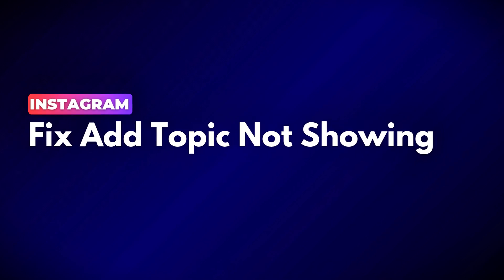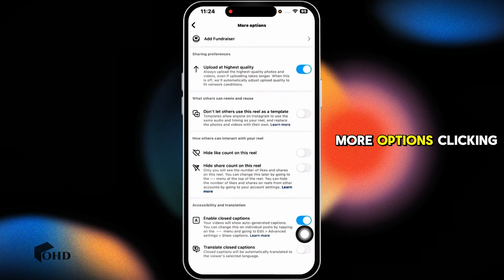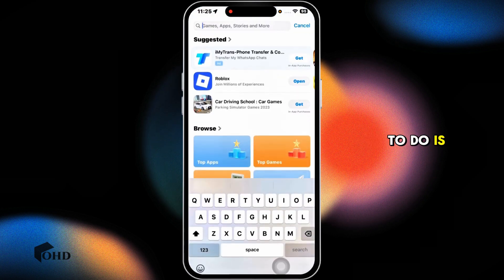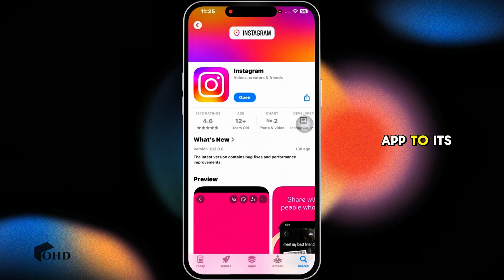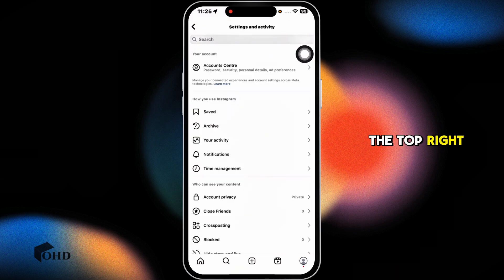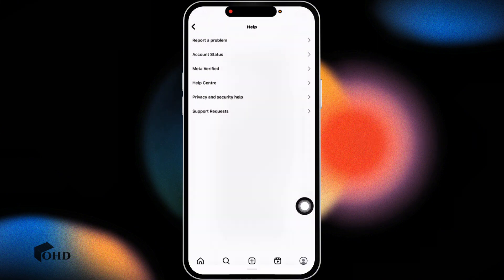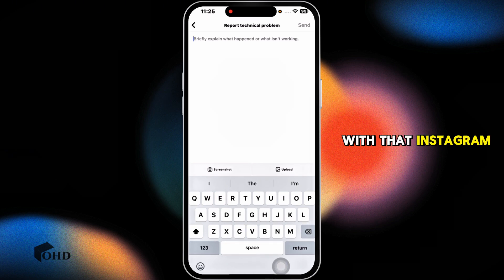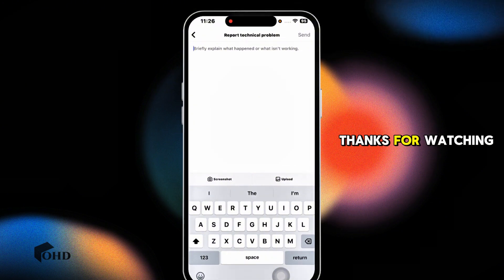How to Fix Add Topic Option Not Showing On Instagram (2025)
Frustrated that the "Add Topic" option isn’t showing up on your Instagram in 2025? You’re not alone—and this guide is here to help. Whether it’s a settings glitch, account type issue, or a regional rollout delay, we’ll walk you through the best fixes to bring that feature back.

In this video, we’ll cover:

- Why the “Add Topic” feature might be missing from your Instagram
- How to check your account settings and eligibility for the feature
- Step-by-step solutions to enable the option manually
- Bonus tips to stay updated with Instagram’s latest feature rollouts

Don’t miss out on getting discovered—fix the feature and start tagging your content smartly today.